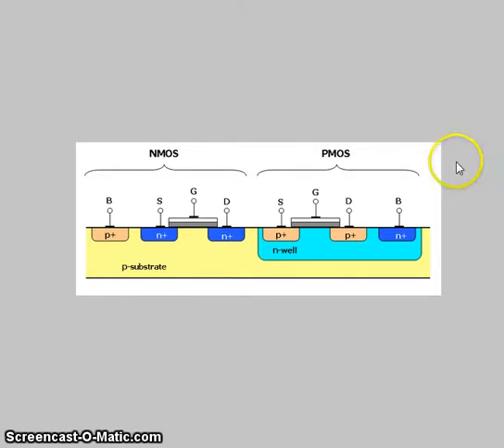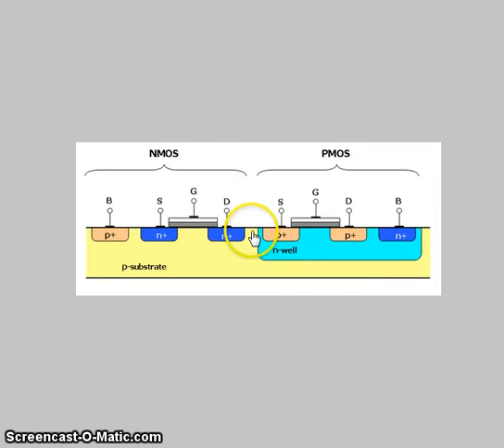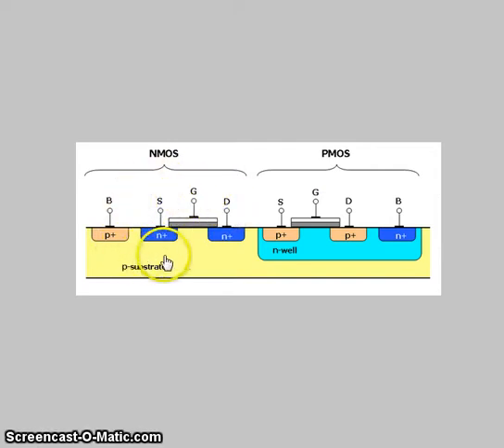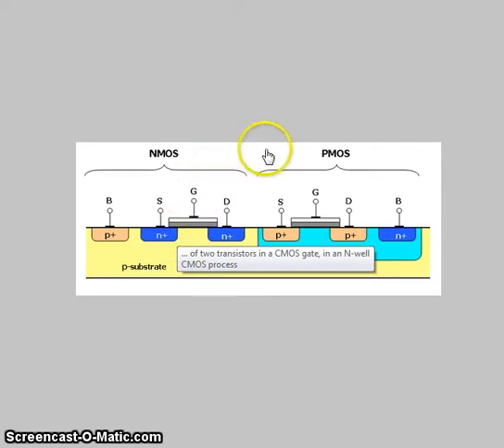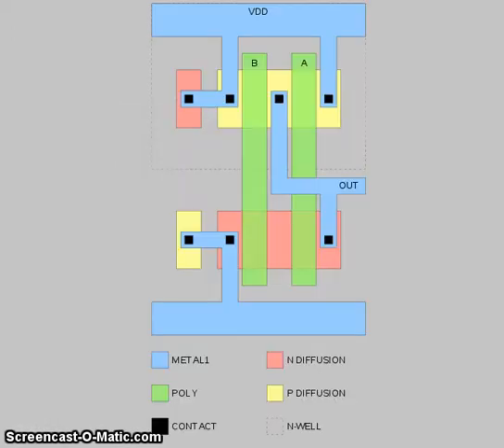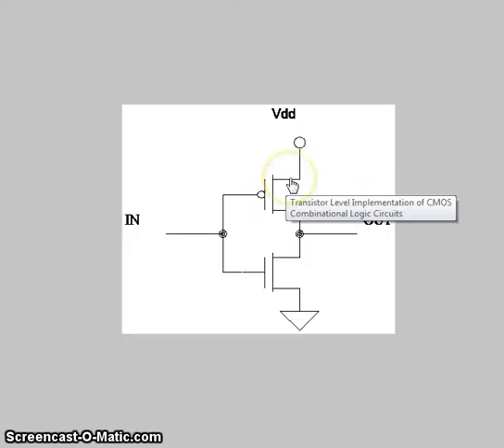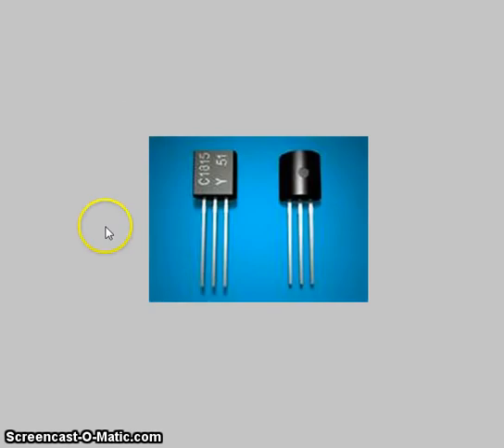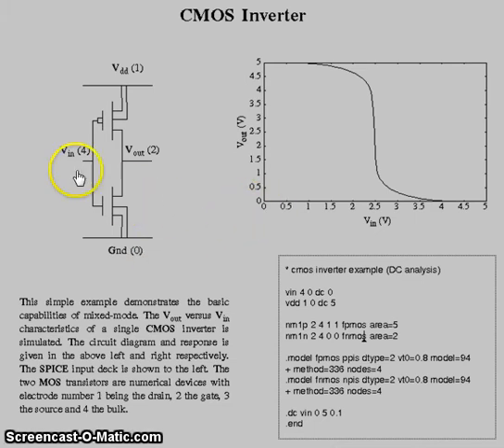Physical Construction of a CMOS Inverter